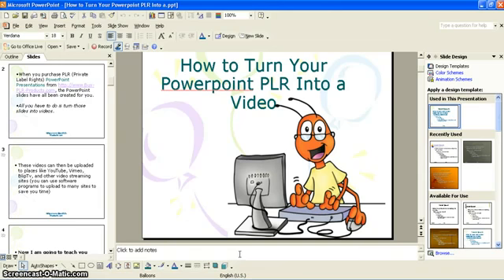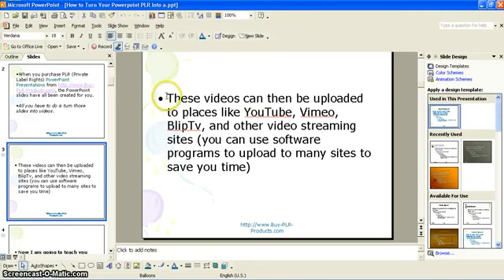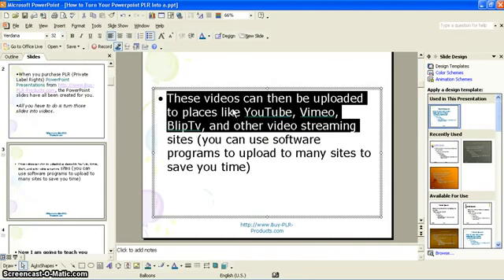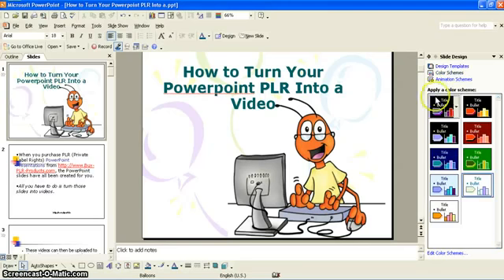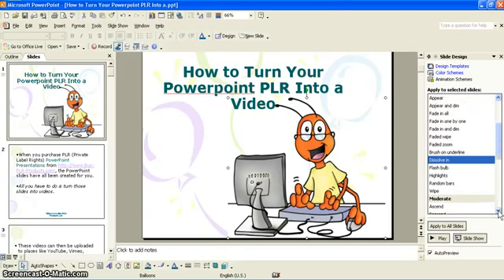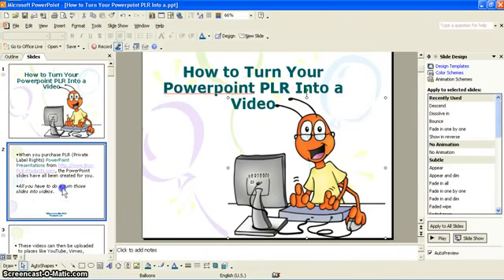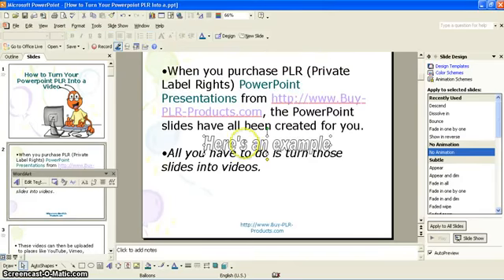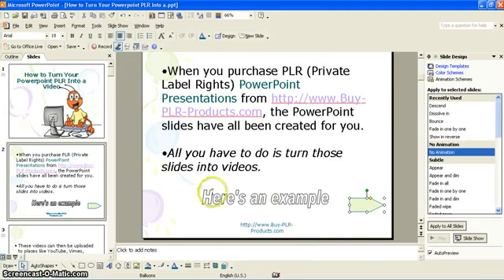How to Edit PowerPoint Presentations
Learn how easy it is to edit PowerPoint presentations.  Purchase ready-made PLR PowerPoint presentations and more for your website/blog (formerly known as